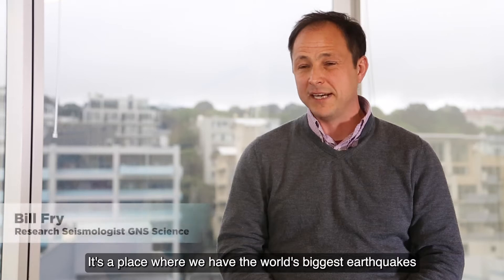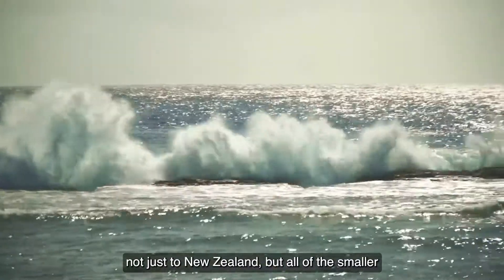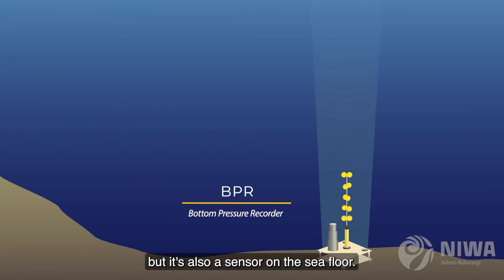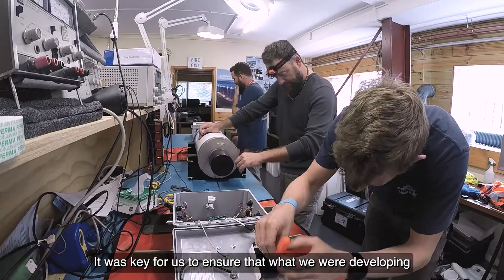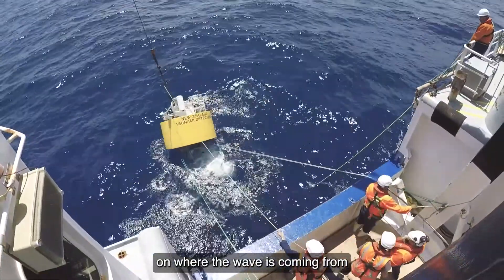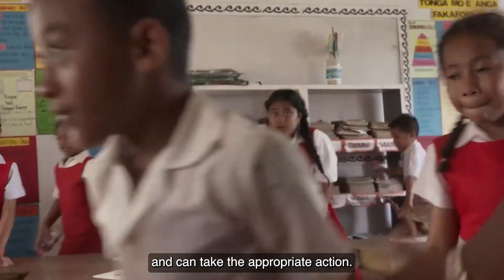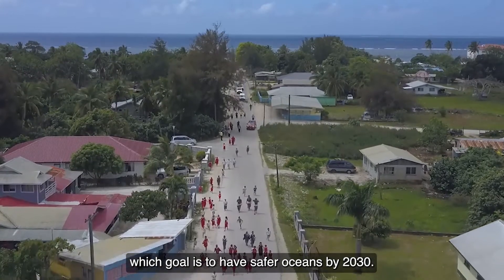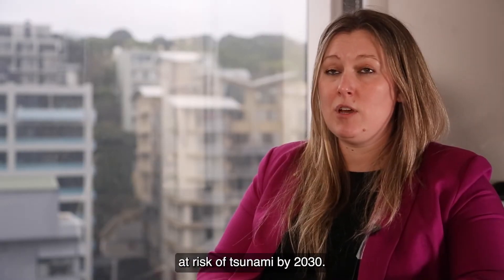World Tsunami Awareness Day 2021 - Dart System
In line with the World Tsunami Awareness Day 2021, UNESCO's Intergovernmental Oceanographic Commission (IOC) introduces a series of videos on tsunami awareness and preparedness.